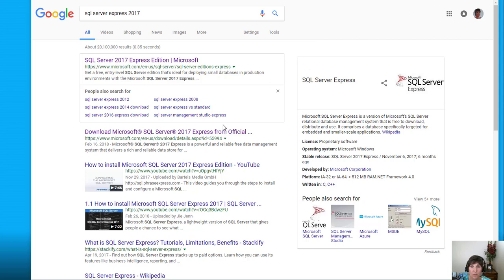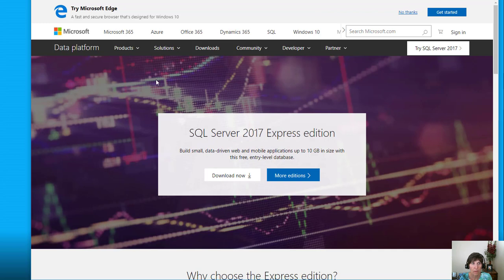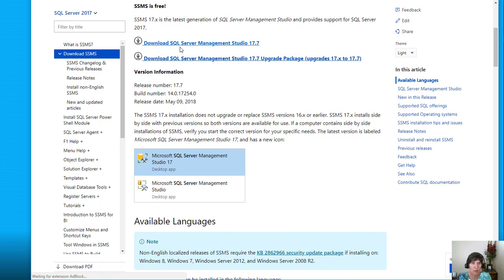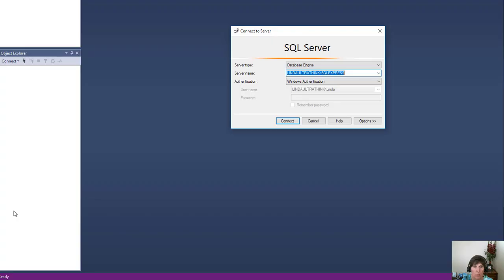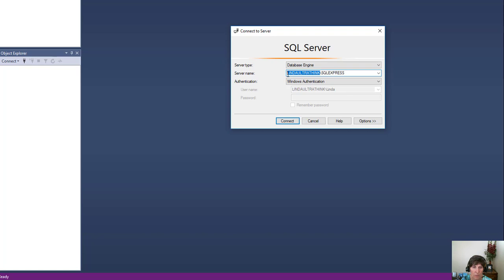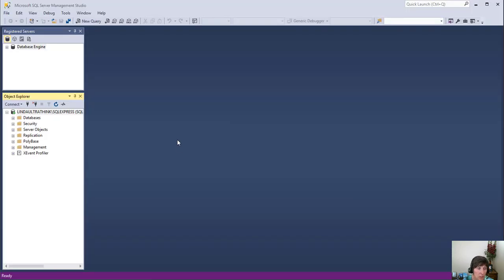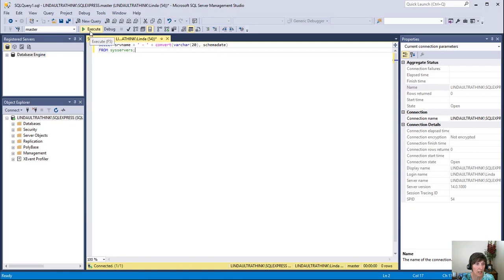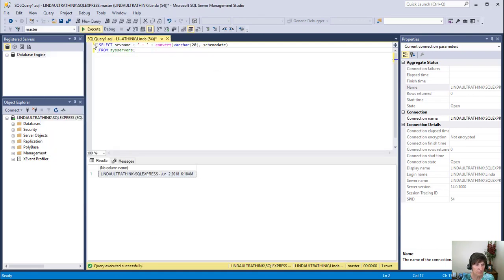SQL Server - Getting Started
See how to find, download, and use SQL Server Management Studio for the first time.